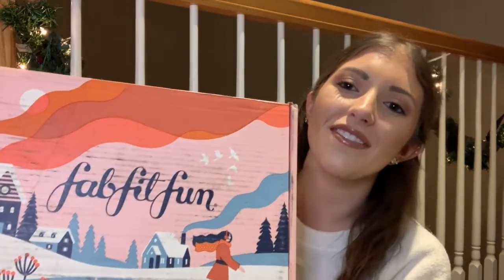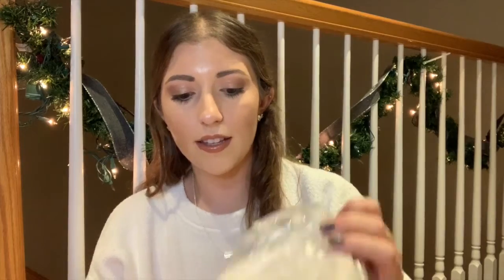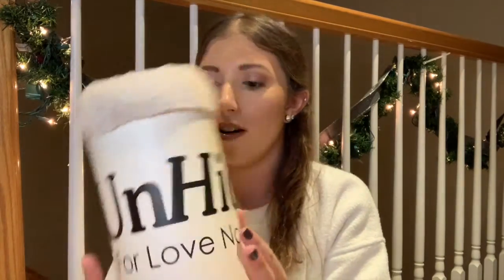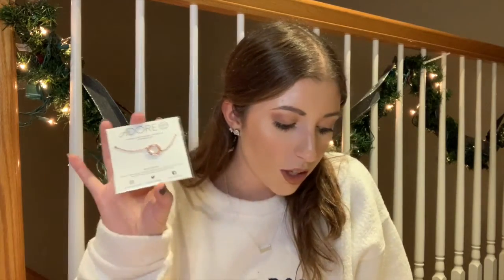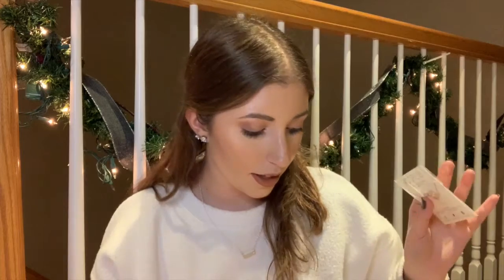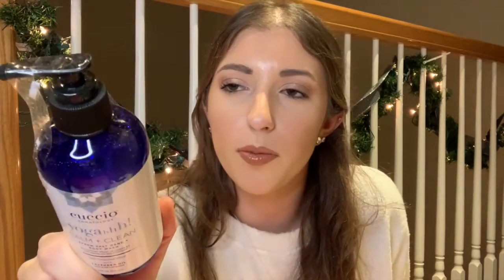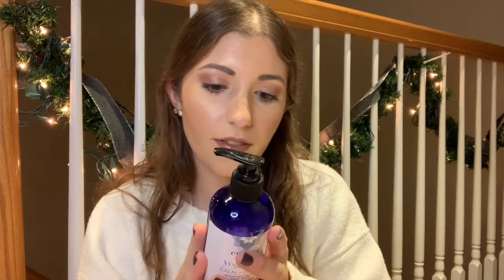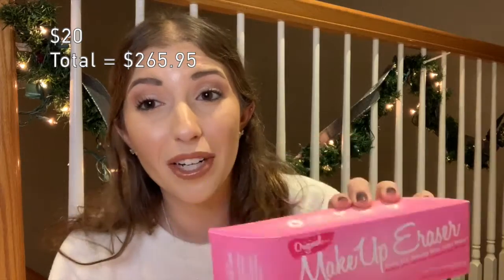Unbox My Winter FabFitFun Box With Me || Maria Isabella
Hi friends! Welcome! In today's video, I'm unboxing my Winter 2019 FabFitFun box with you all for the first time! I'm excited about a lot of the products I received in this season's box! If you want to join in on the FFF fun too, I linked the website down below to sign up!

Hi! My name is Maria, and I am just your ordinary college student who has always loved makeup, fashion, and shopping! When I'm not busy studying, working, or making memories with my friends and family, I love sharing one of the things I love most (beauty) with you guys! I hope we can create a positive, fun, and uplifting community of our own here on YouTube!